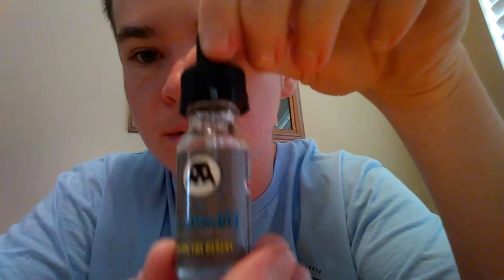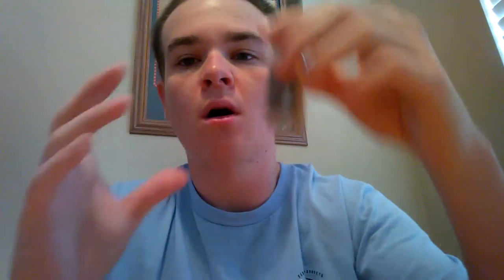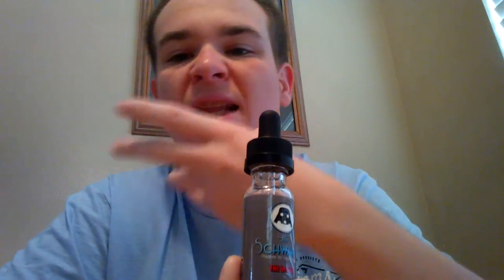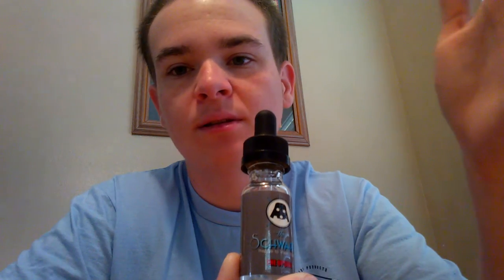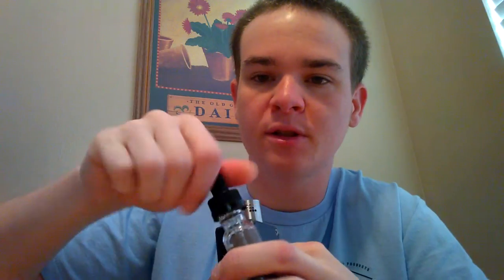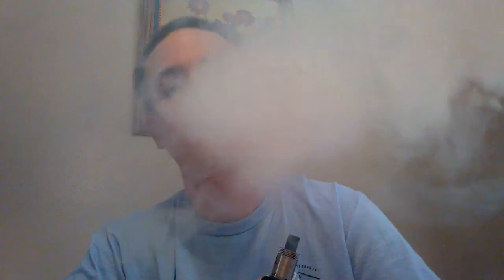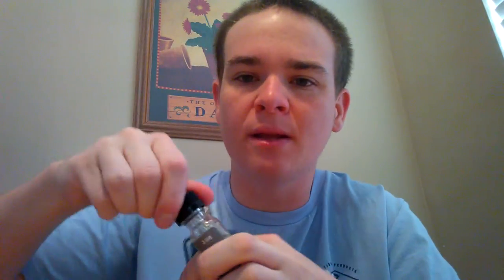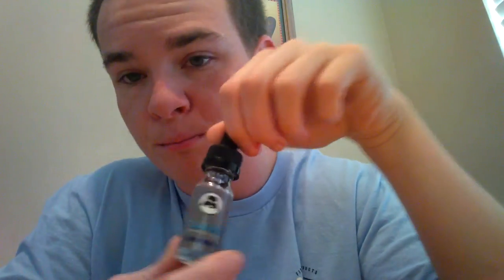The Schwartz ejuice review!!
This is Florida_vapers review for the schwarts e-liquid